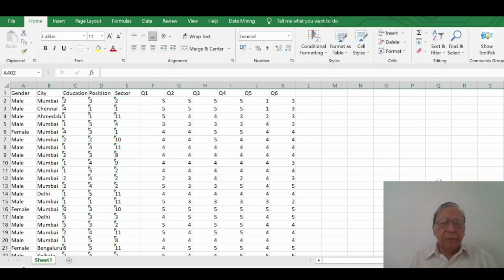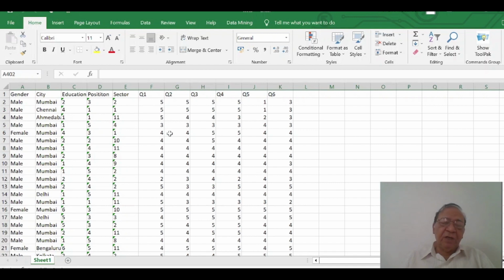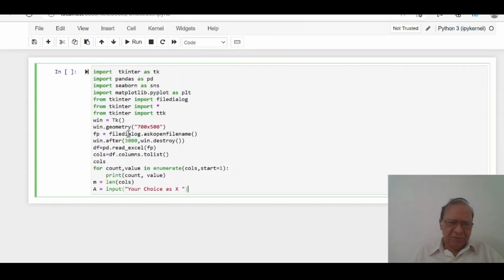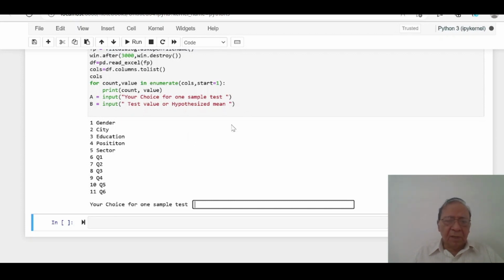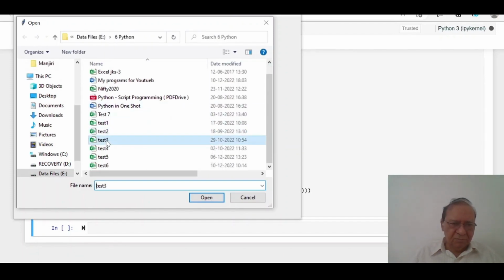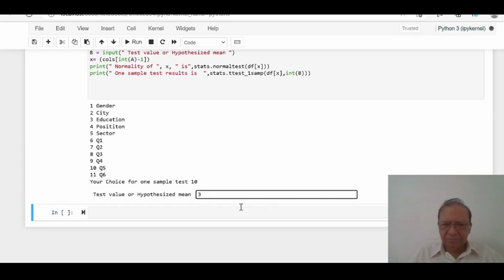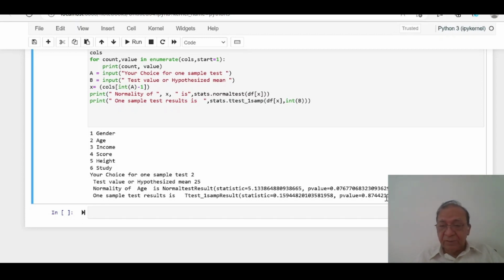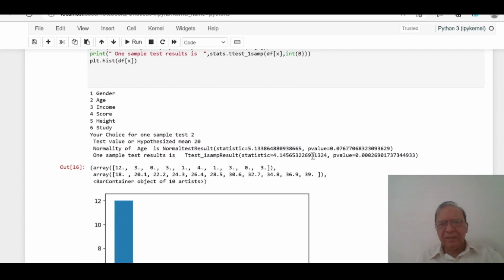Data Analysis with Python Part 22 -One sample t-test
Research # DataAnalysis # Python managementresearch HigherEducation # LinePlots
This is the 22nd video of a series on learning data analysis with python. You will see how to analyse data for normality and one sample t-test.
New Commands
A = input("Your Choice for one sample test ")
x= (cols[int(A)-1])
y= input( "Test value, that is hypothesized mean" )
print(" Normality of ", x, " is",stats.normaltest(df[x]))
print(" One sample test results is  ",stats.ttest_1samp(df[x],int(y)))